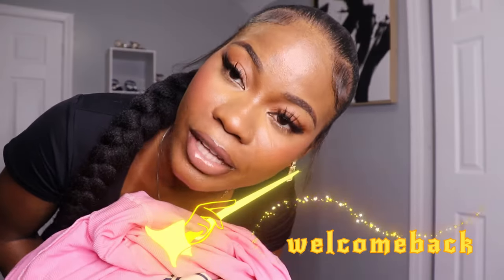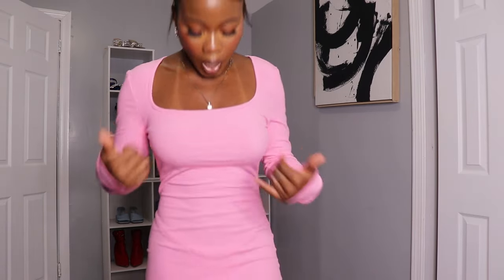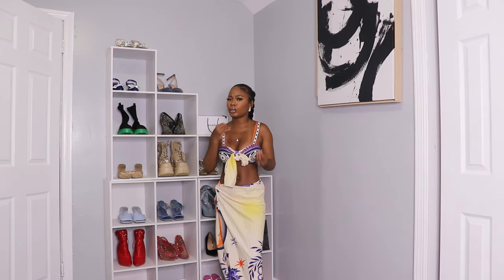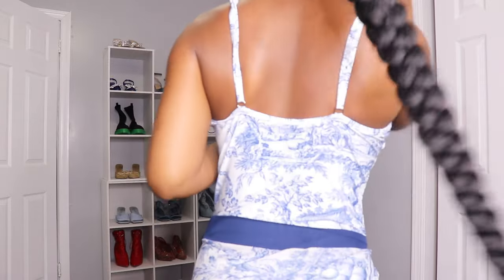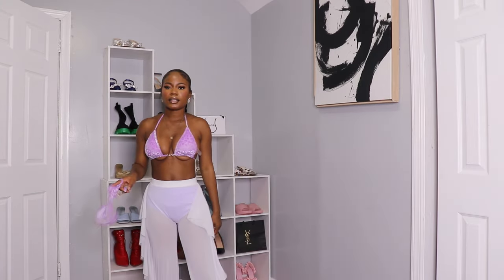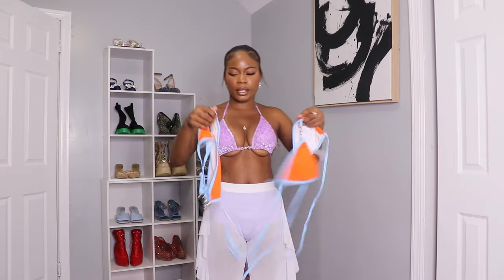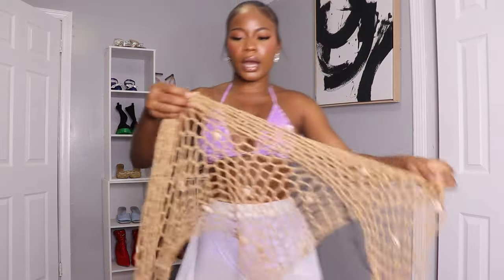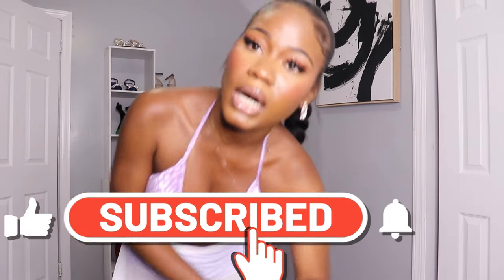AFFORDABLE VACATION TRY ON HAUL TRY ON HAUL, BINKINIS, 2 PIECE ,DRESS , COVER UP ETC , PARIS FENTY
details(Product Name and SPU):

Embroidery Lace up Tank -DIHL000620

Solid Lace-up High Rise Drawstring Pants -DIHL000390

Square Neck Regular Knit Pencil Dress -DNH000279

Leopard Chain Bikini Sets -DIHL000834

Solid Wrinkle Bikini Sets -DIHL000833

Solid Spaghetti Strap Bikini Sets -DIHL000854

Solid Bikini Sets -DIXL000040

Plants Lace-up Tankini -DIXL000032

Plants Lace-up One-piece Swimsuit -DIXL000021

Solid Sequins Spaghetti Strap Sleeveless Sequined Cami Short Dress -DIHL000891

Solid Shell Hollow Out Cover Up -DIXL000002

Solid Crochet Cutout Short Skirt Cover Up -DIHL000735